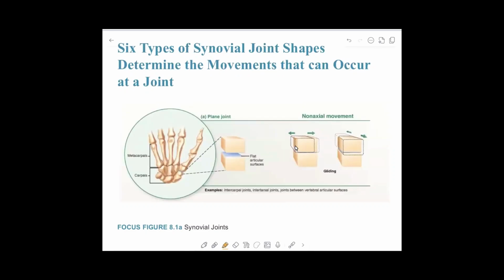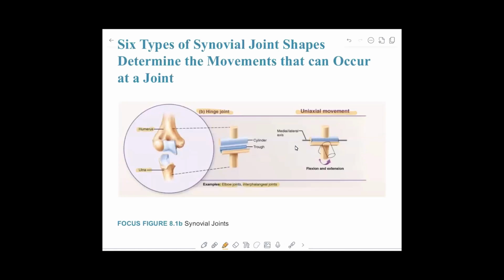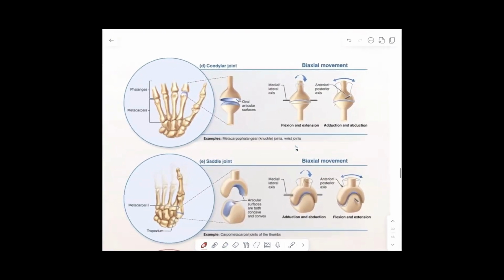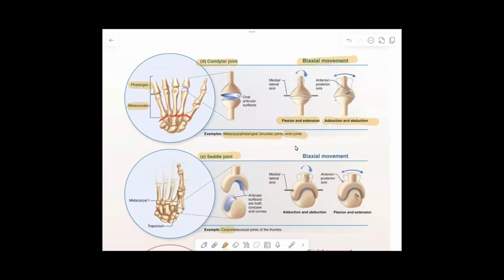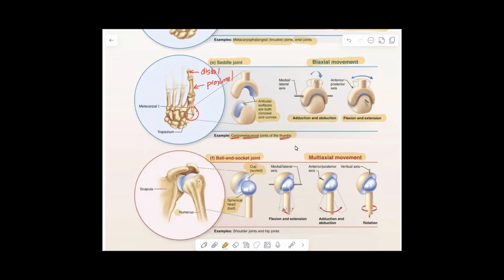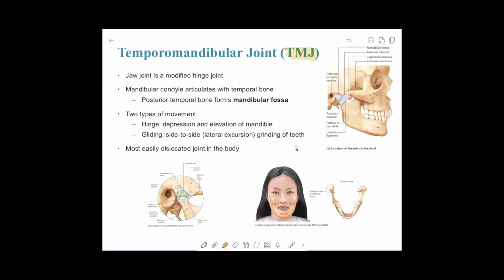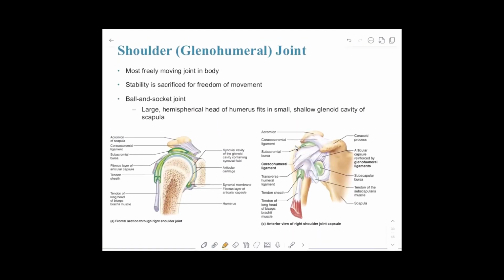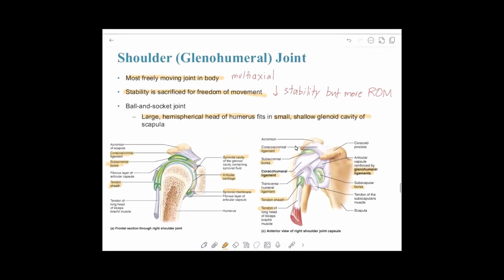Video 5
Video 5: Plane, Hinge, Pivot, Condylar, Saddle, Ball and Socket Joints, TMJ and Glenohumeral Joint